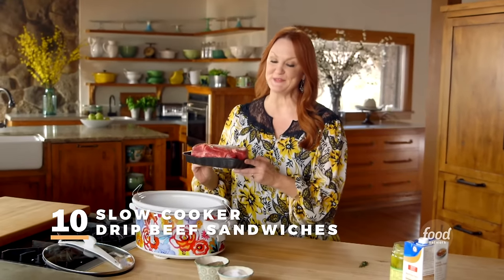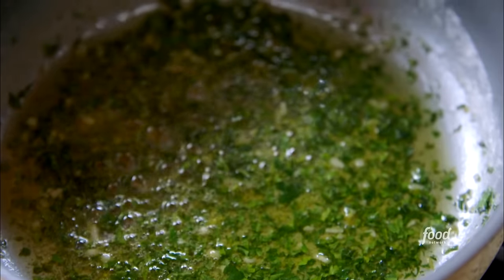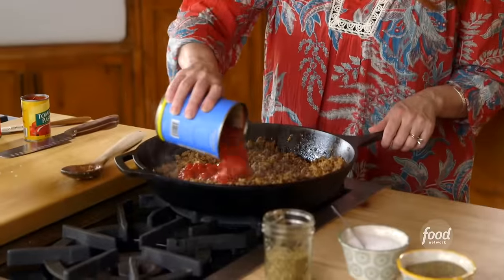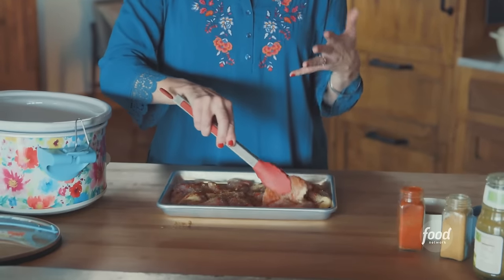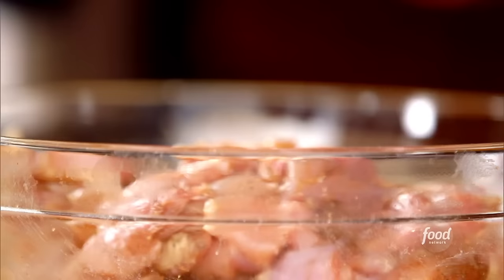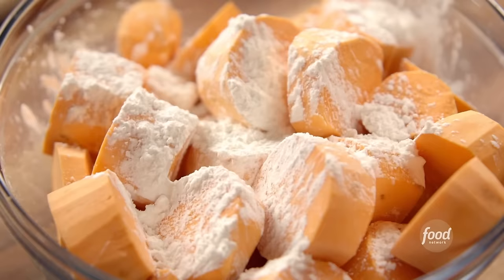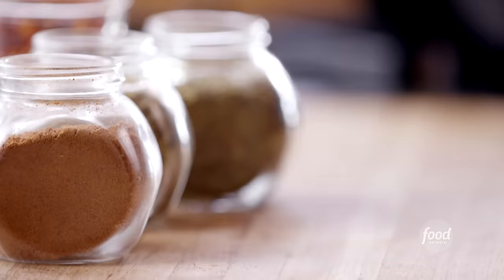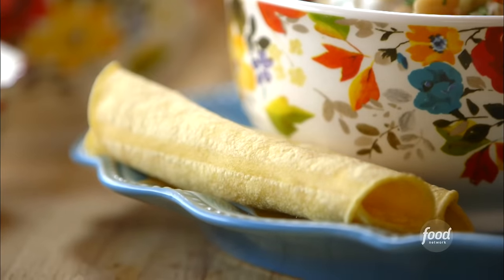Ree Drummond's Top 10 Slow-Cooker Recipe Videos | The Pioneer Woman | Food Network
Ree's ready with some hearty slow-cooker recipes for cold winter nights! From drip beef sandwiches to chicken verde burritos and more, these are Ree Drummond's top 10 slow-cooker recipe videos of all time!

0:00 - Intro
0:03 - Slow-Cooker Drip Beef Sandwiches
1:50 - Slow-Cooker Sunday Stew
4:48 - Slow-Cooker Teriyaki Ribs with Quick Slaw
7:57 - Slow-Cooker Lasagna
12:07 - Slow-Cooker Chicken Verde Burritos
16:30 - Slow-Cooker Chicken and Broccoli
18:53 - Slow-Cooker Fondue
20:55 - Slow-Cooker Sweet Potatoes
22:38 - Slow-Cooker Bolognese
26:16 - Slow-Cooker Chicken Chili